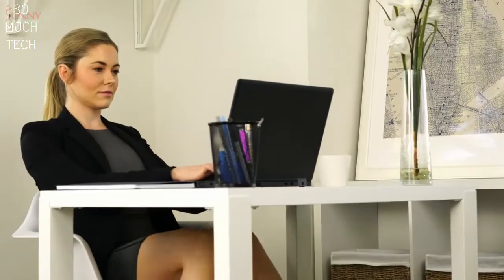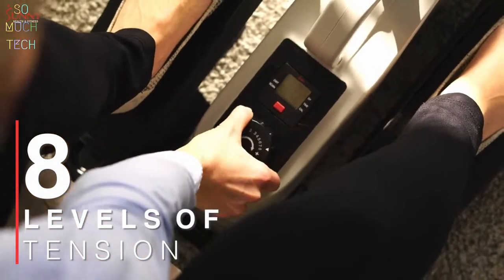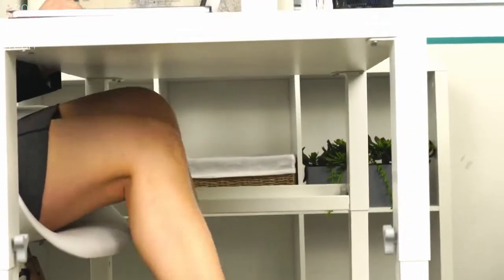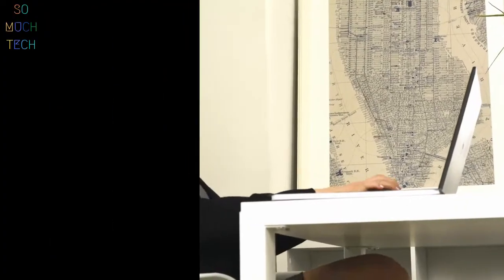Top 5 Under Desk Bikes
1. YOSUDA Magnetic Under-Desk Cycling Bike
2. DeskCycle 2 Under Desk Bike
3. FlexiSpot Bike V9
4. Lifepro FlexStride Under Desk Elliptical
5. Sunny Health and Fitness Magnetic Under Desk